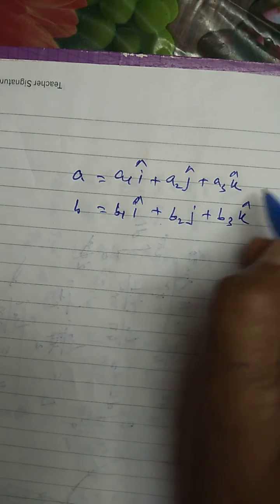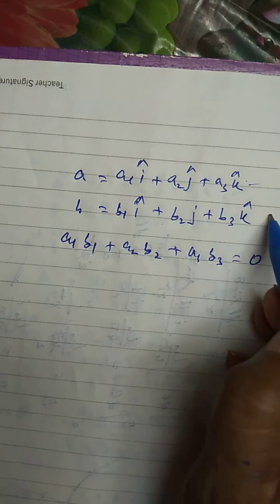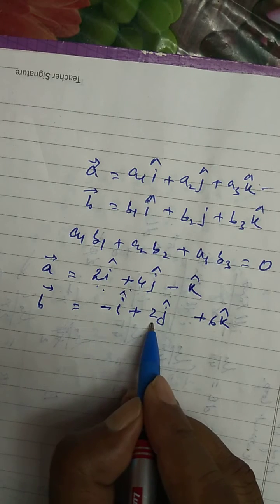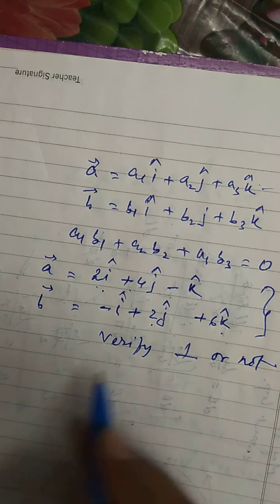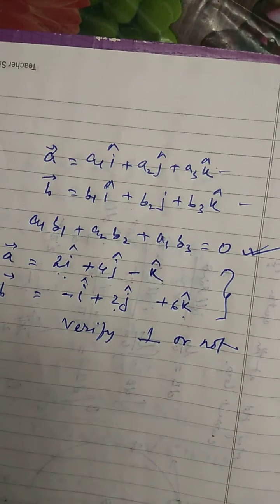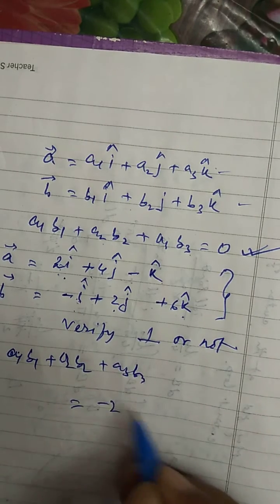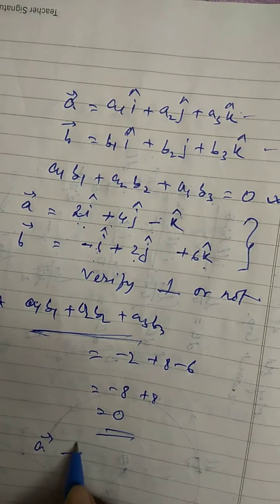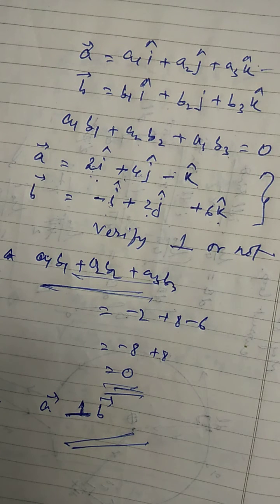Class XI . Physics . Scalar product 2.